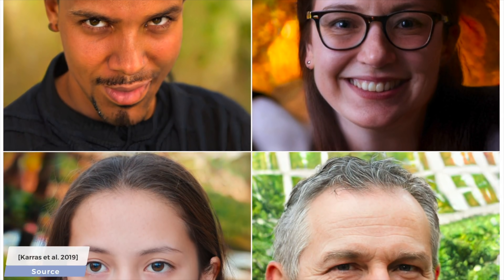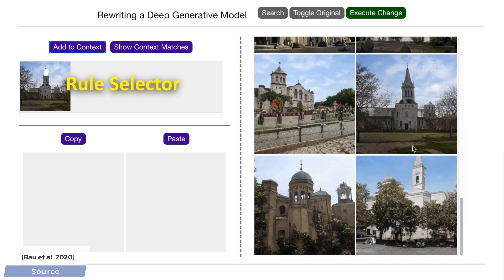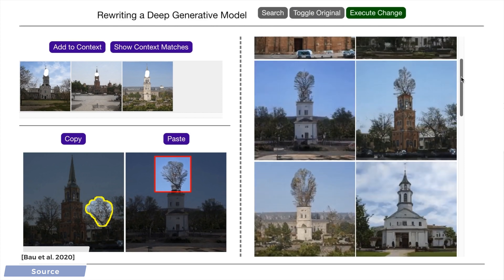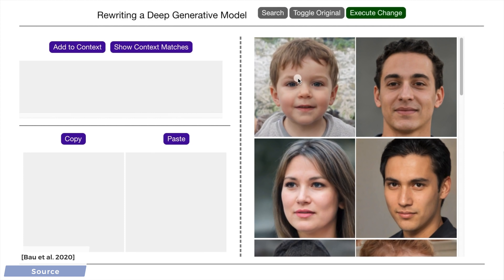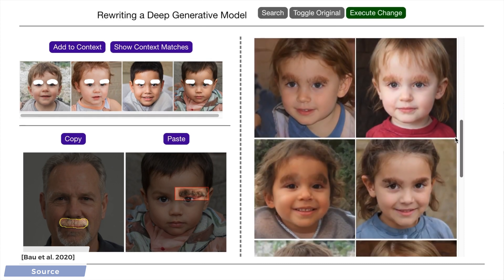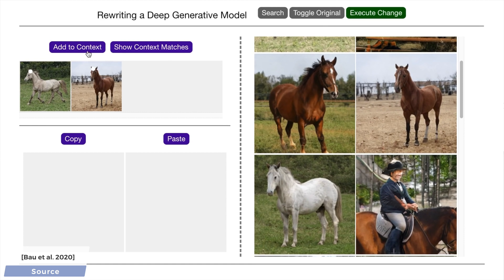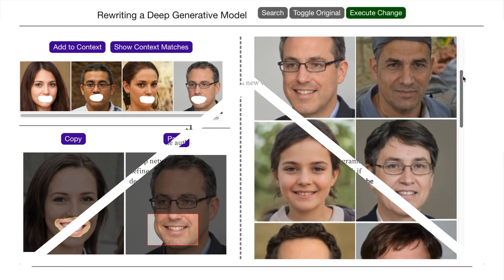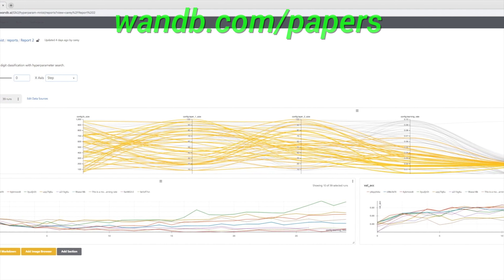Can An AI Create Original Art? 👨‍🎨